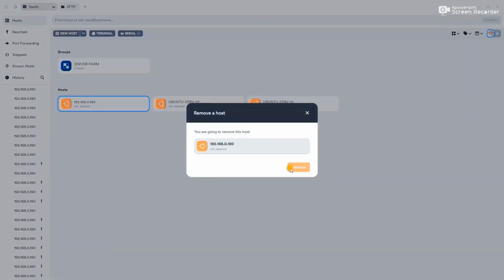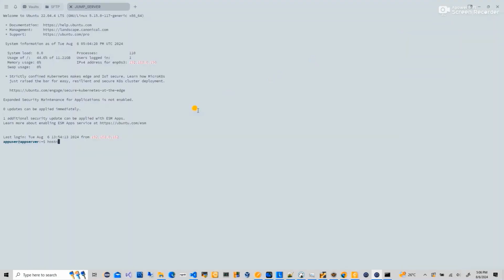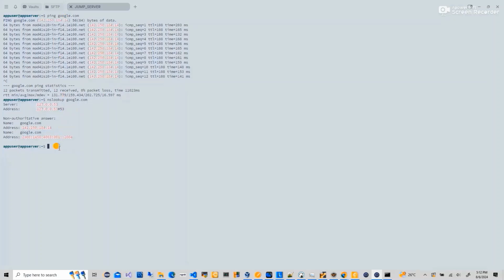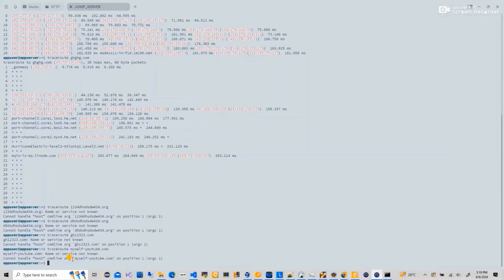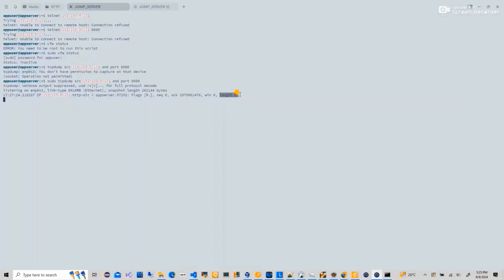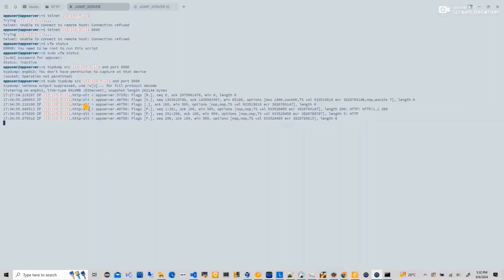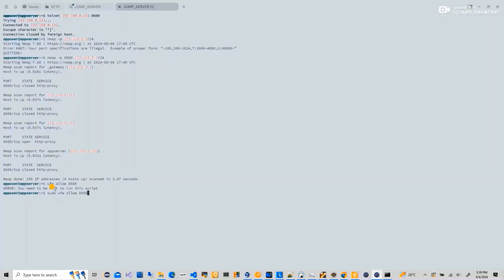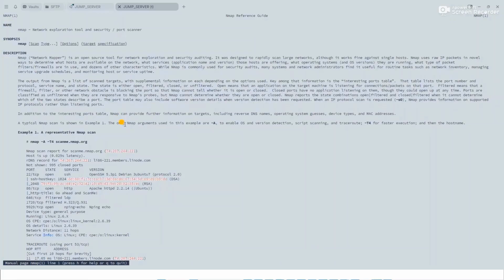ip address - Ep3. network command line tools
This episode is a demo of some network command tools that comes in handy during development especially with API integration.

Video Clips
00:46 - The China scenario.
8:11 - connecting to jump servers
8:43 - why jump servers
10:56 - jump servers, open apis and connectivity
17:07 - ping
19:16 - nslookup
22:23 - telnet
24:01 - traceroute
28:38 - tcpdump
35:30 - netstat
44:23 - nmap
How to get in touch